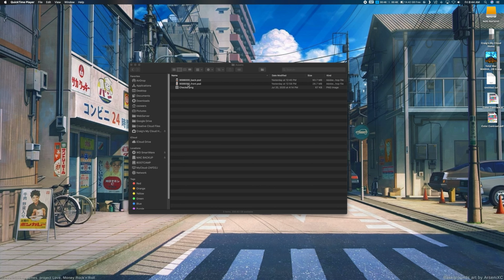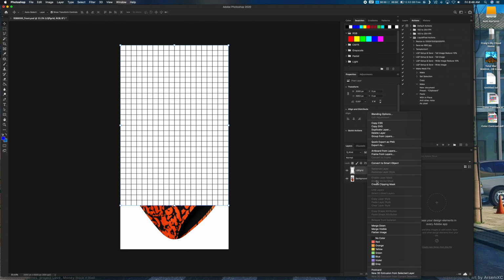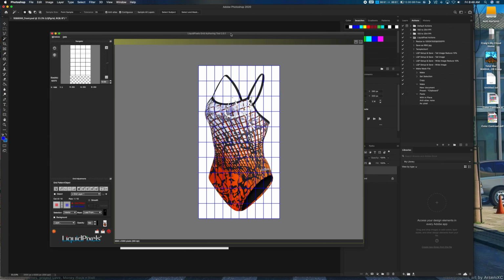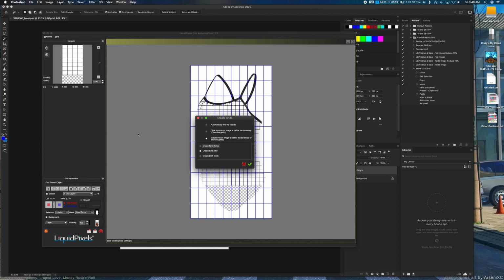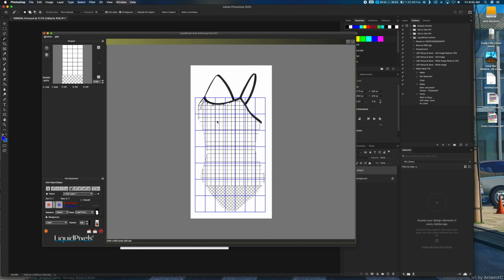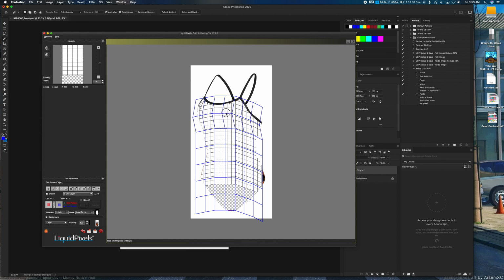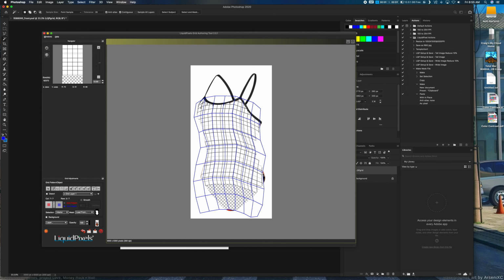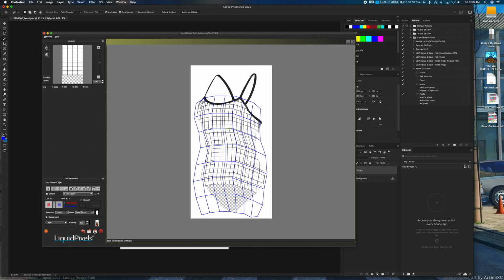Setting up LiquidPixel Grids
A walkthrough setting up a photo grid using LiquidPixels Grid Authroing tool.